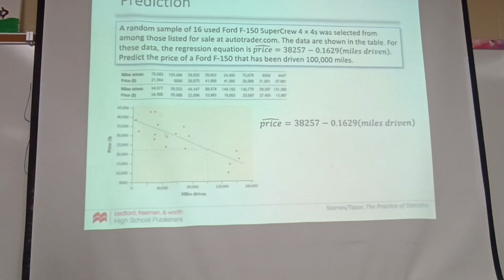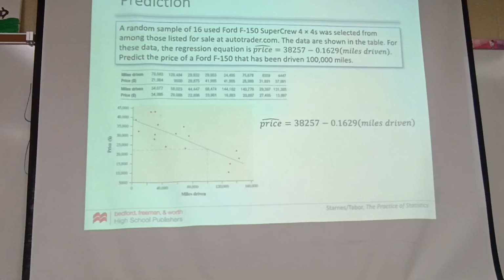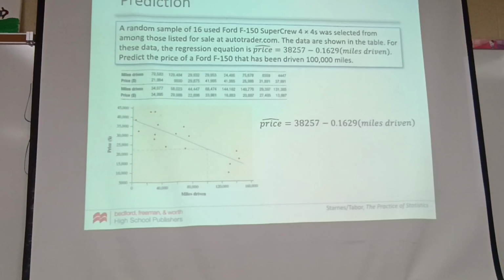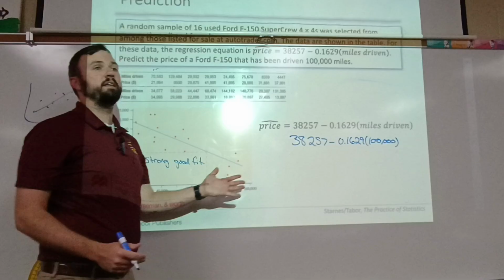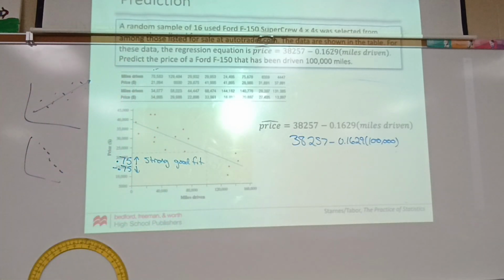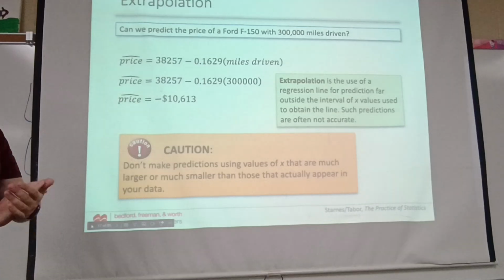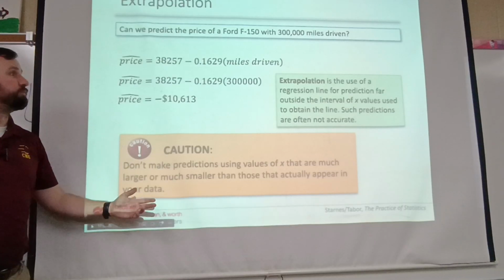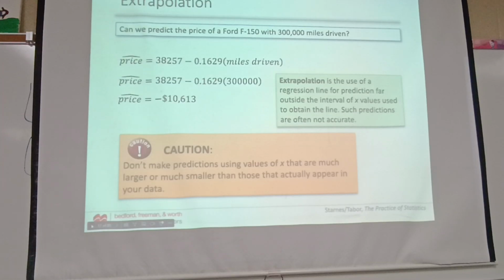College Algebra 4.4 part2